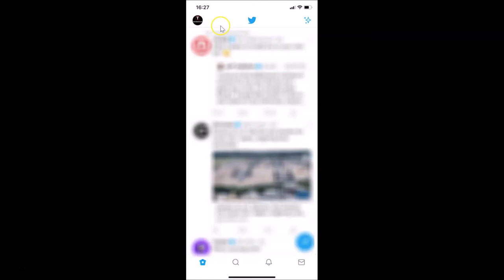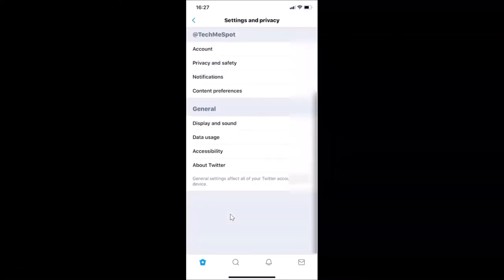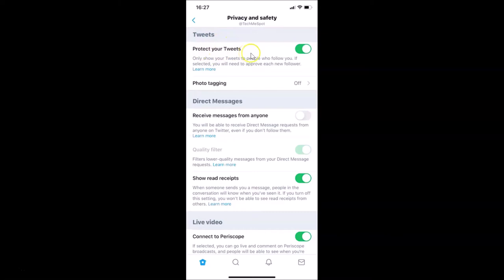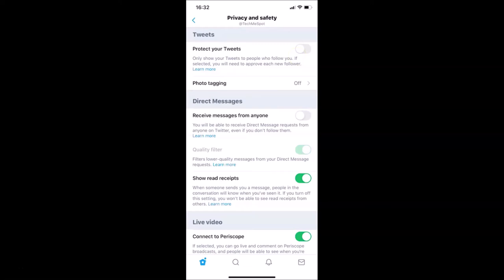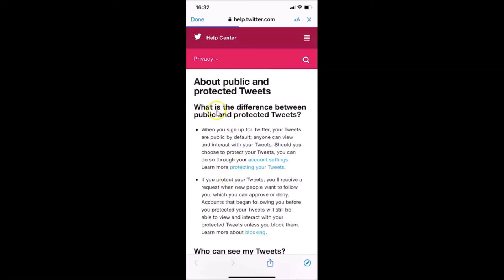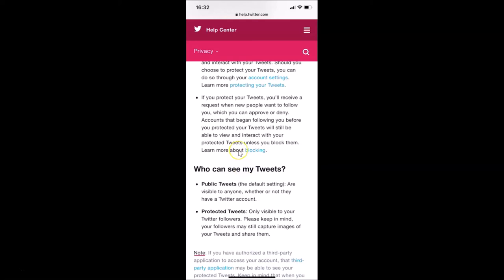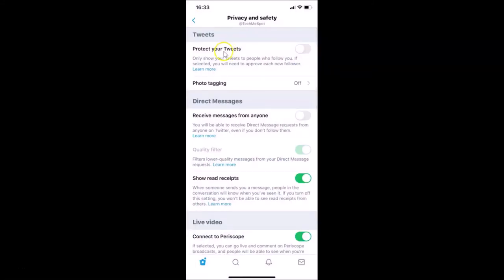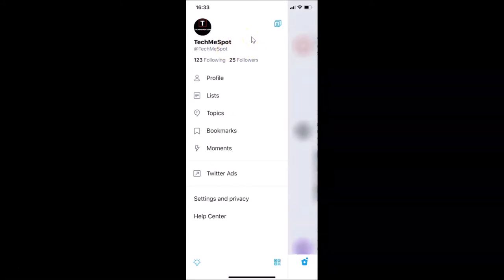How to Remove 'Lock Sign' from your Twitter Account on iPhone?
Step 1: Open Twitter App, and then login to your twitter account.

Step 2: Tap on your Profile Picture at the top left.

Step 3: Tap on 'Settings and Privacy.'

Step 4: Tap on 'Privacy and Safety.'

Step 5: Turn Off the toggle next to 'Protect your Tweets' by tapping on it.

It's done.